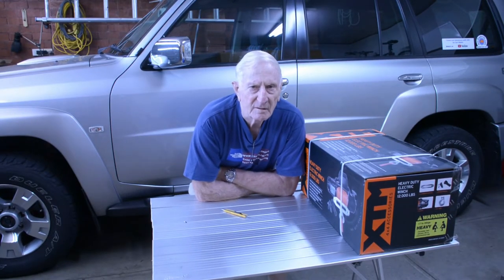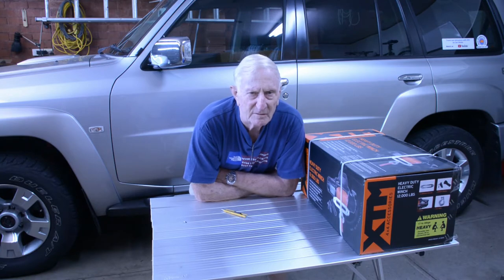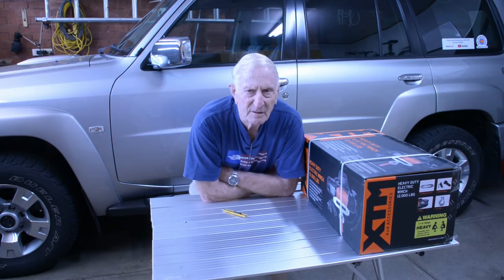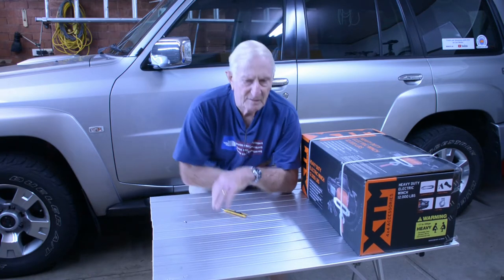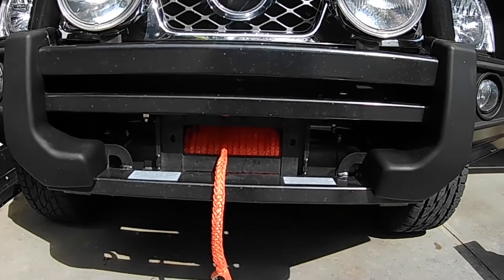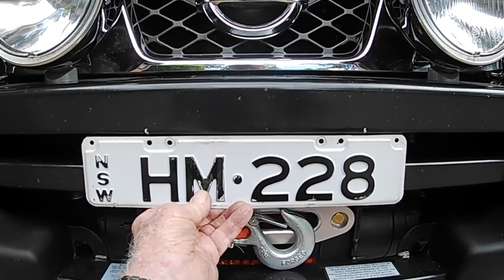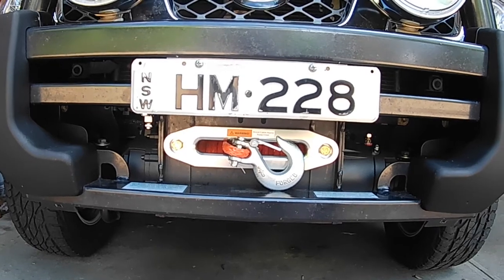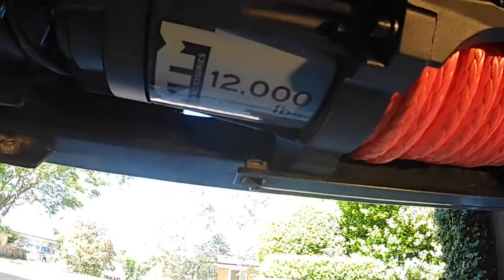XTM Winch install on a GU Nissan Patrol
This a little project I did recently on my 2016 Nissan Patrol GU Wagon.
I must admit when I came to edit this I obviously was more focused on the install than the camera work so feel free to ask questions about the install of this product.

Akaso V50 Pro Action Camera X 2
Uniden IGO 40 dash Cam
SJCAM Gimbal Stabilizer 2
SJCAM SJ8 PRO
Nikon D5200 DSLR
Nikon AFS Nikkor 18-140mm VR Lense
Nikon AFS Micro Nikkor 40mm Lense
Nikon AFS Nikkor 70-300mm VR Lense

Edited in KDENLIVE 21.08.1

MUSIC

This music :- YouTube music - On the Windy Day - Dan Lebowitz